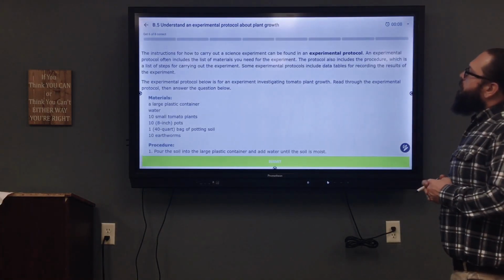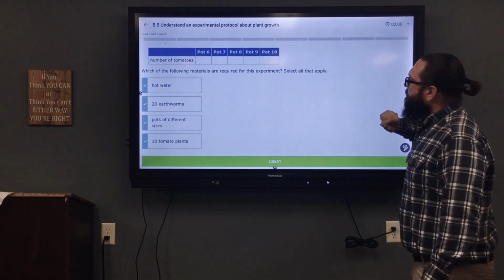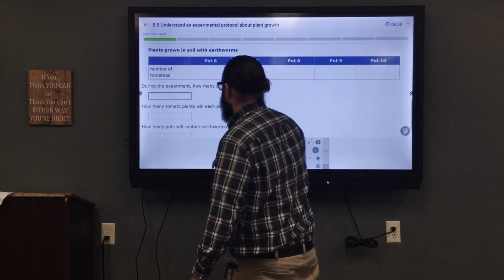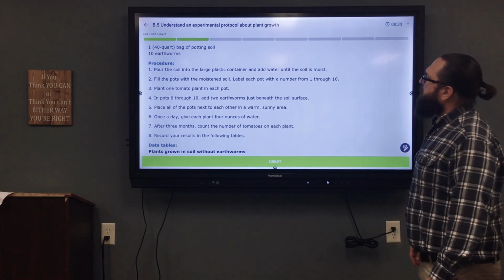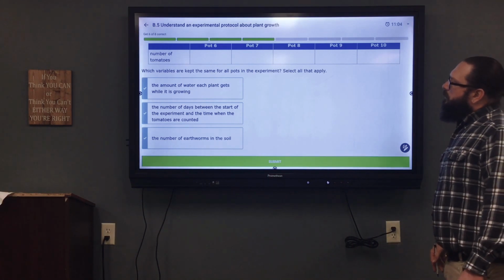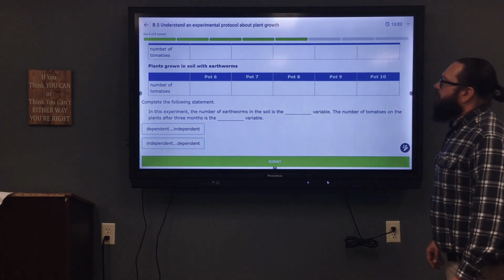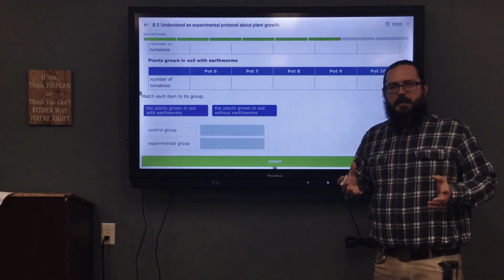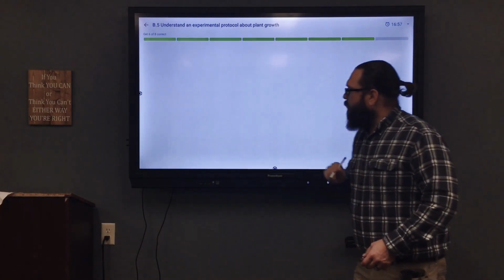Lesson 205: Analyzing Processes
In this lesson, use the skills learned in the unit to identify details to analyze key ideas in multi-step processes.